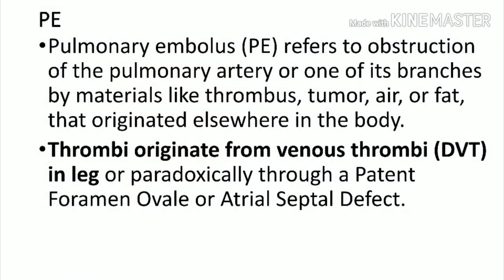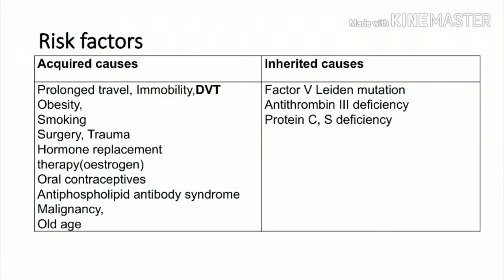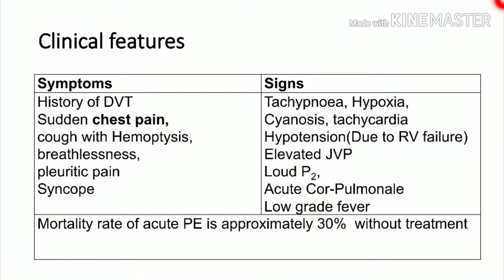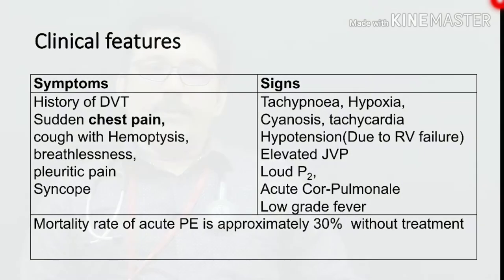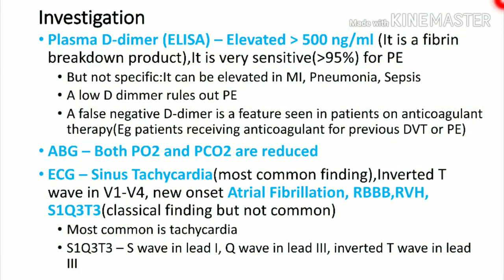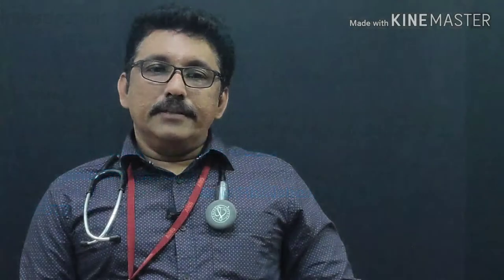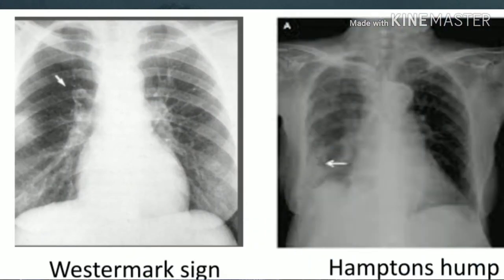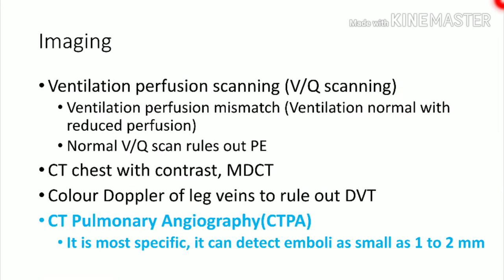Pulmonary Embolism by Dr Gireesh Kumar KP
Pulmonary Embolism DVT Heparin Wells score# CT PA